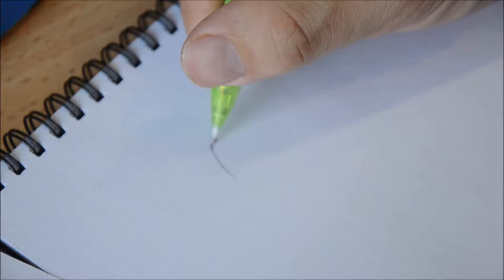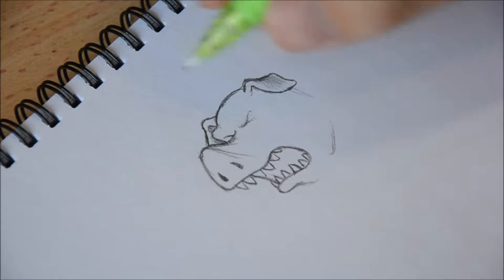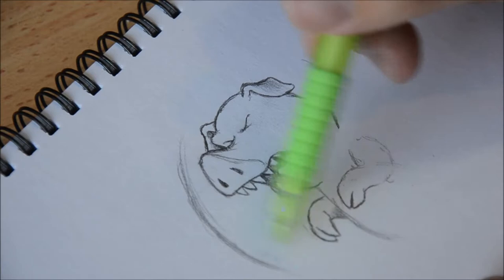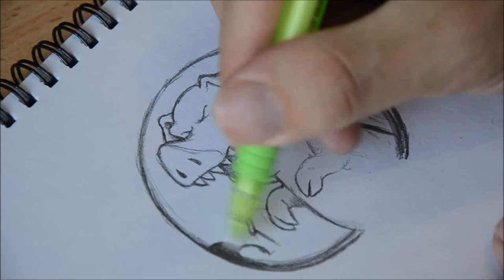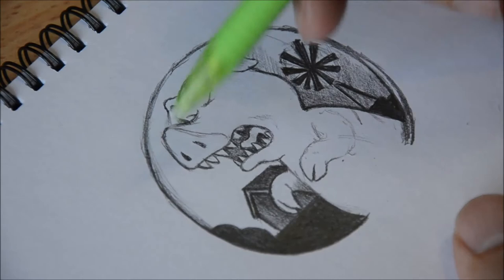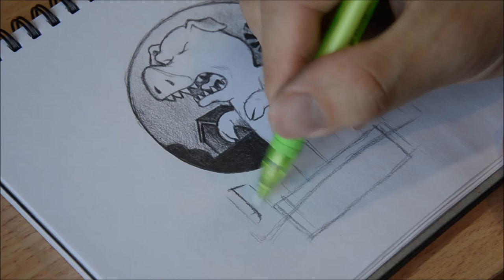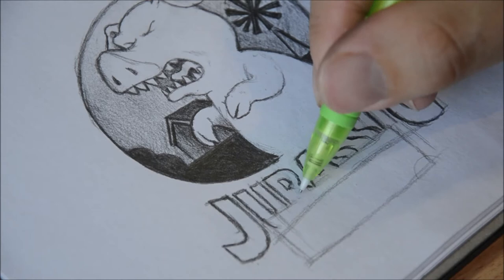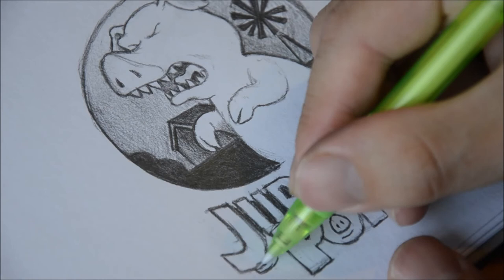Beanie Draws - Jurassic Pork - Using Mechaical Pencil - Full Length Drawing Process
Welcome to the extended full video of me drawing Jurassic Pork, a satirical take on Jurassic Park using the image of a pig to replace the Jurassic Park Trex symbol.

This image came about by seeing someone wearing a Jurassic Park tshirt and I randomly had the thought of Jurassic Pork instead of Jurassic Park.
As you watch the video, you'll see how this idea developed, with me discussing drawing techniques, mediums, tools, and how I ended up creating a farm background and why I went with the typography that I did.

So sit back, relax, and enjoy the full 54 minute process video. The condensed time lapse will be coming soon, as will the next stage of this illustration when I take it into Adobe Illustrator to vector it.